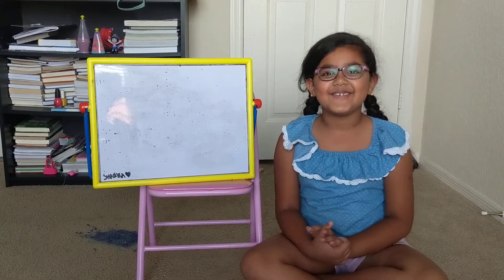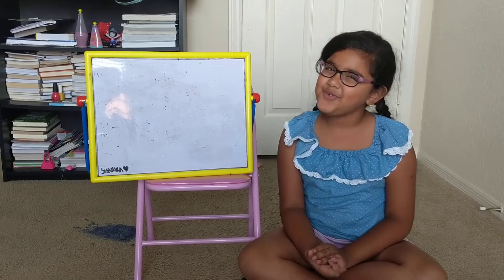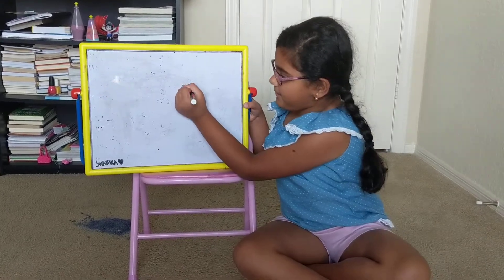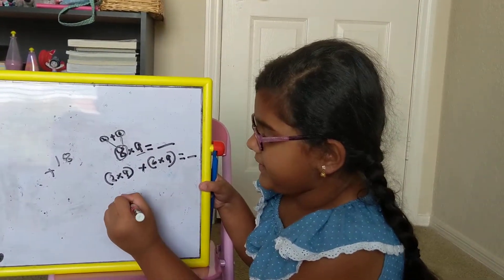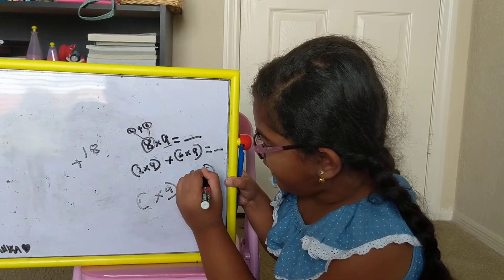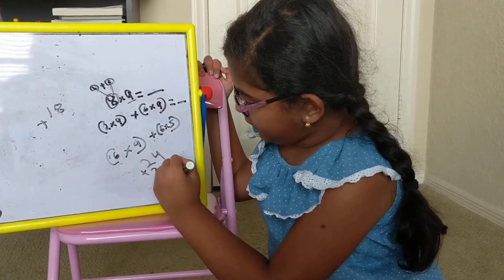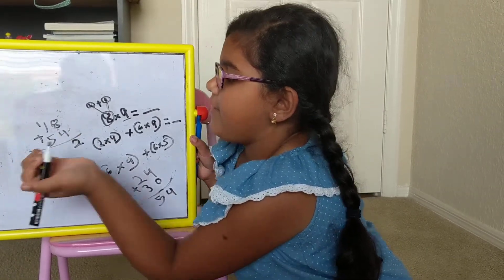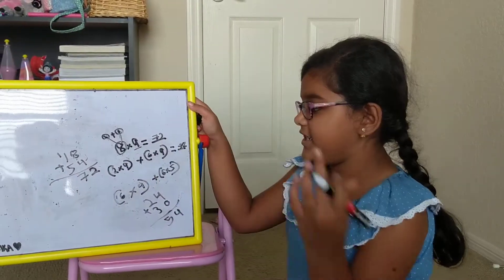Alien method of multiplication